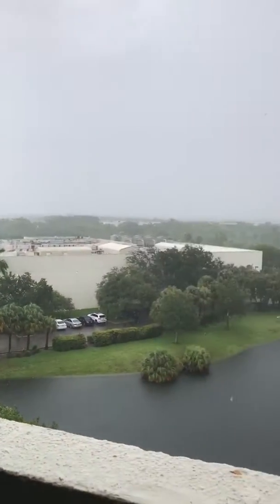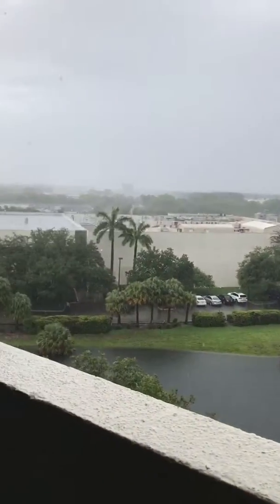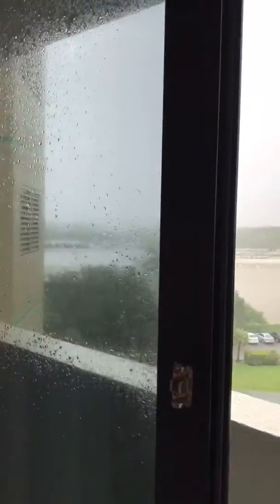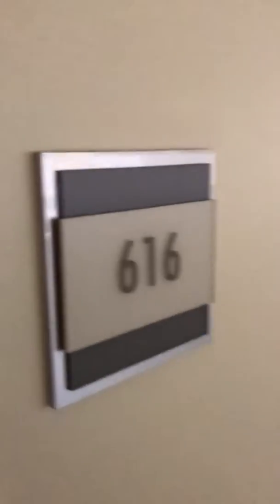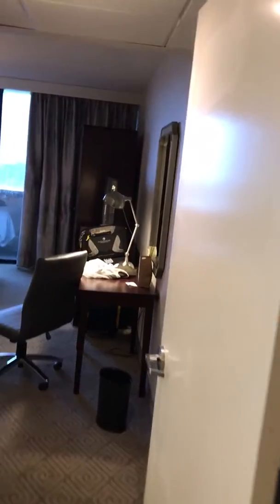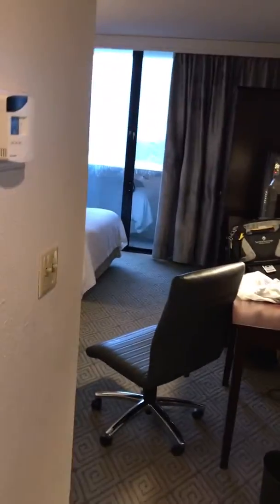My bad experience at Embassy Suites Boca Raton on June 6, 2017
This is by far the worst experience I have had at any Hilton chain hotel.  I recommend against staying here!!!